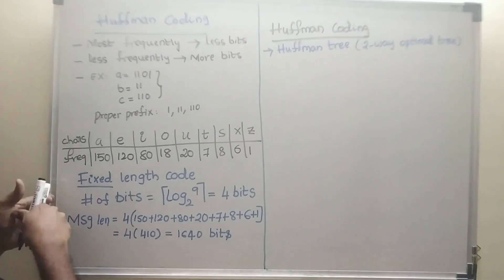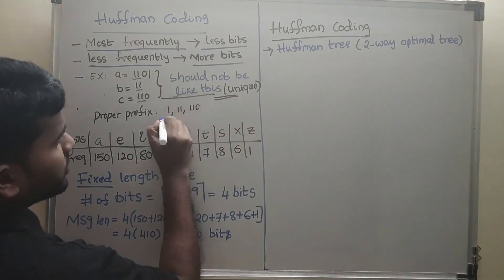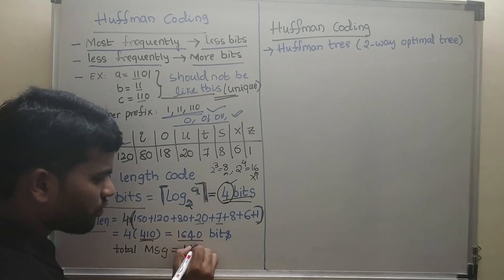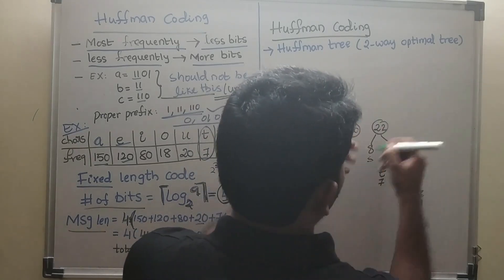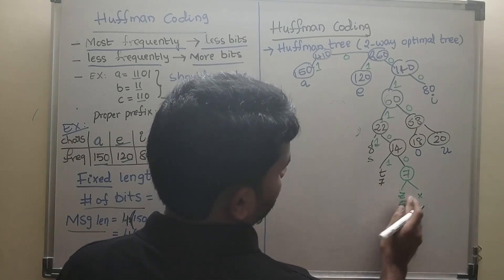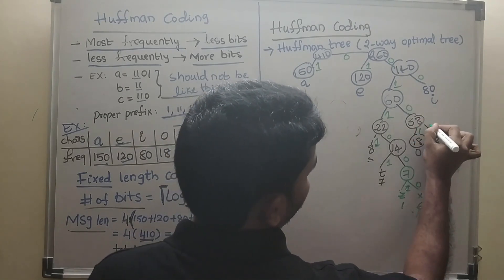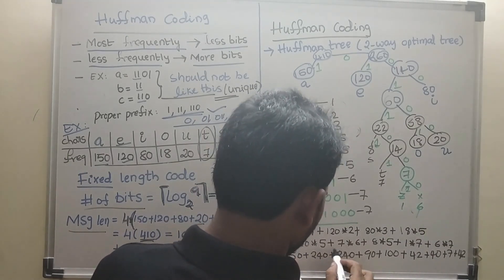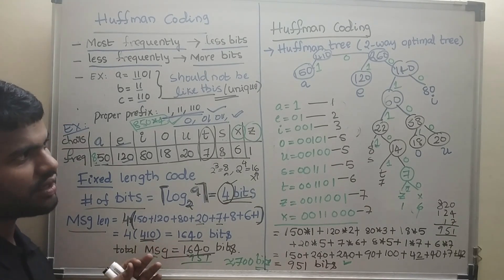2 Huffman coding vs fixed length coding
In a fixed-length code, each codeword has the same length. In a variable-length code, codewords may have different lengths. Here are examples of fixed and variable length codes for our problem